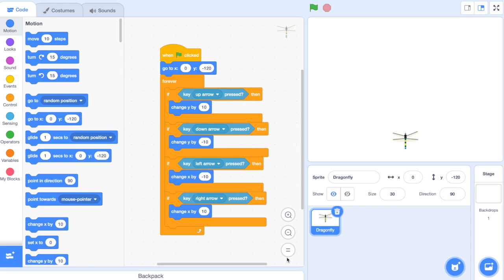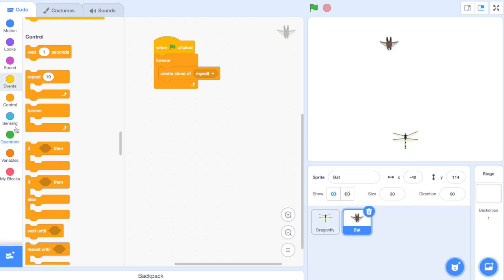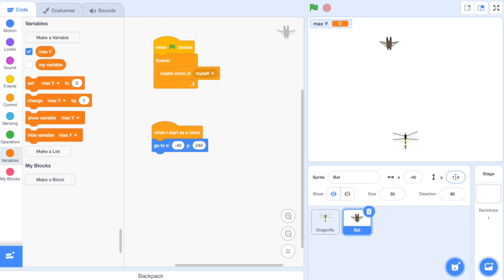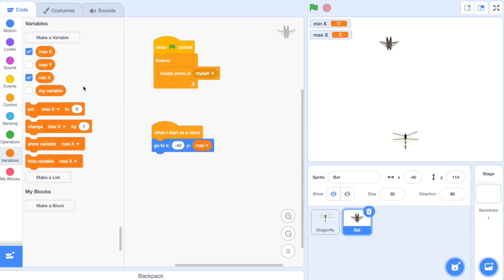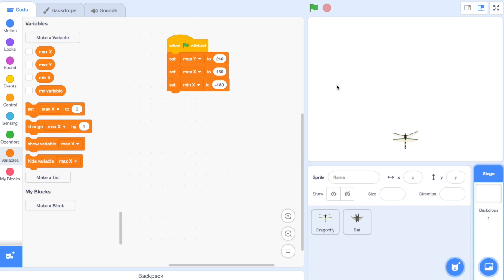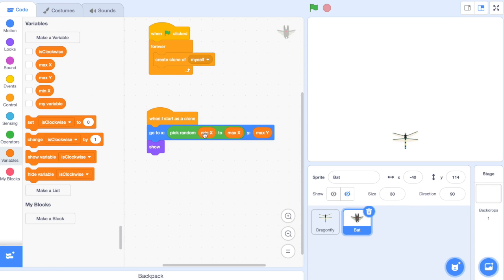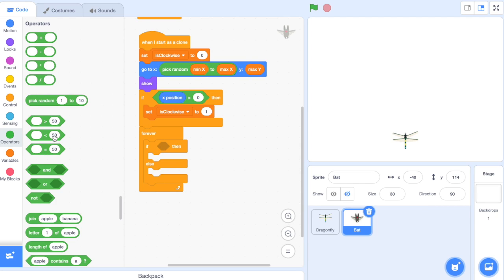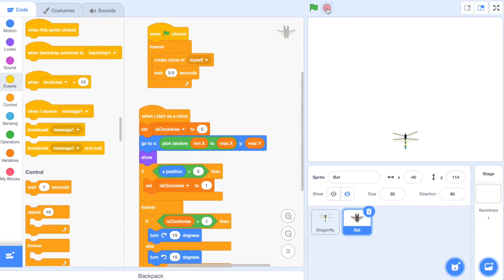Scratch Tutorial #2 - Shooter Game - Enemy Creation